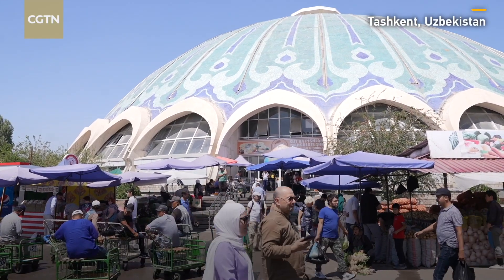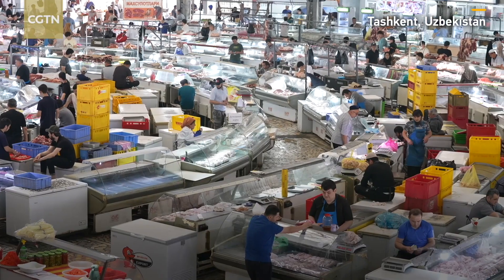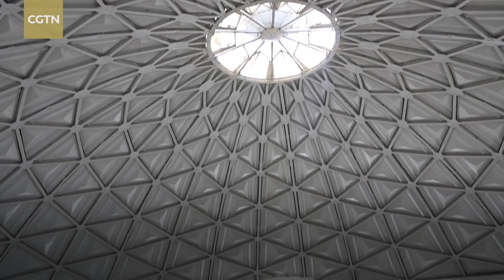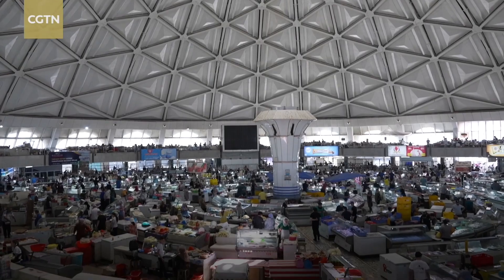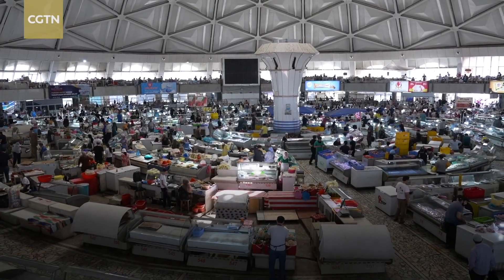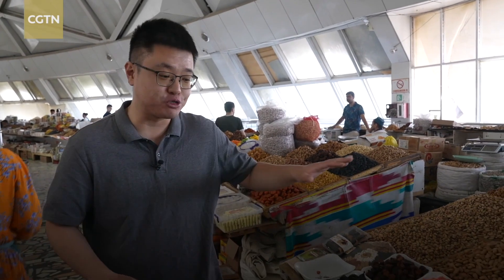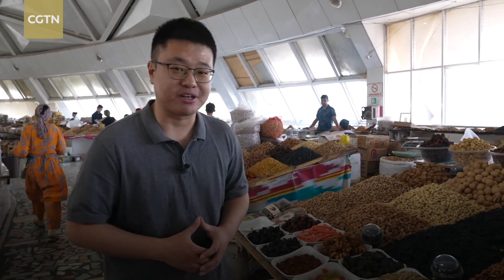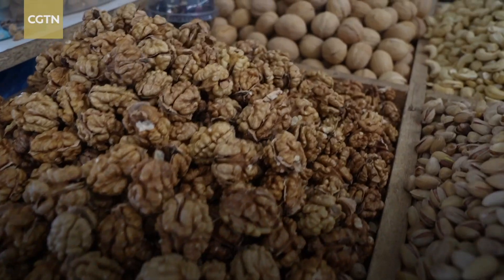Frequent freight trains between China and Uzbekistan indicate booming trade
China is Uzbekistan's biggest trading partner, and freight trains have become the major means of transporting goods between the two countries. CGTN reporter Zhao Yunfei finds out how exporters are benefiting from the infrastructure.